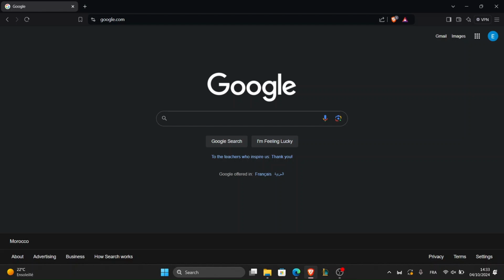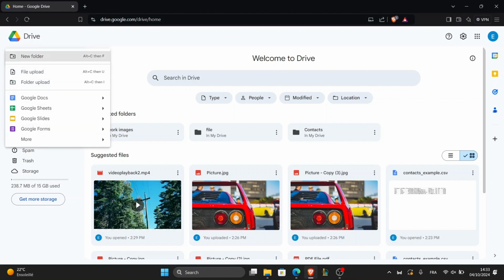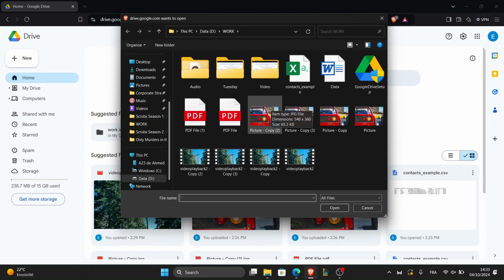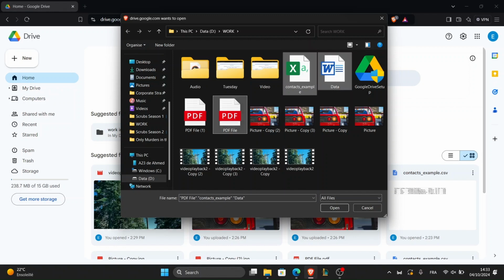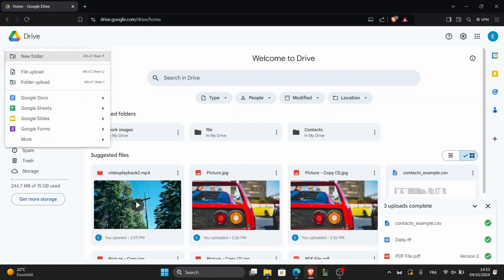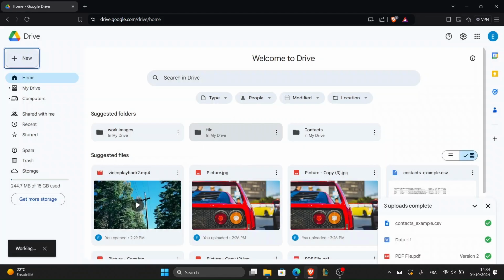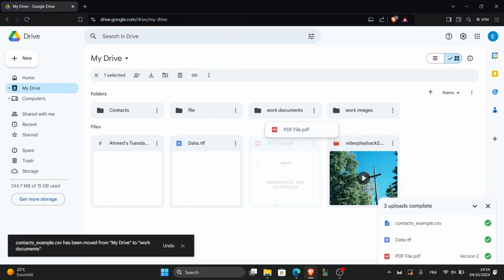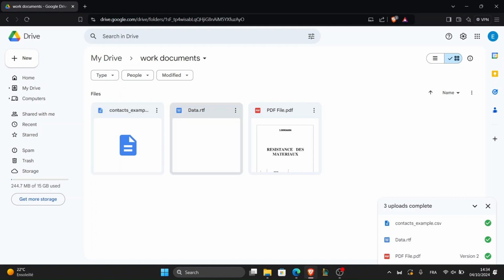How To Save Files In Google Drive Tutorial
Today we talk about save files in google drive,google drive tutorial,google drive tips,google drive how to use,how to upload files to google drive